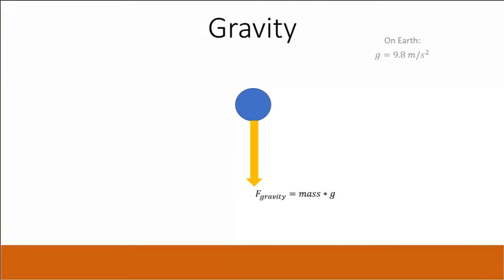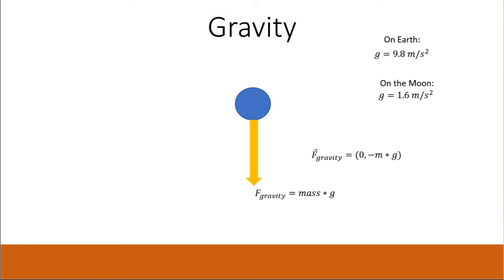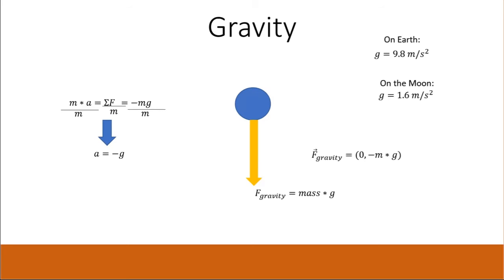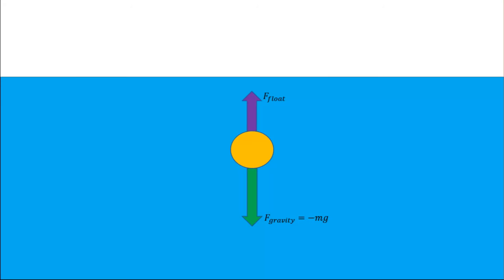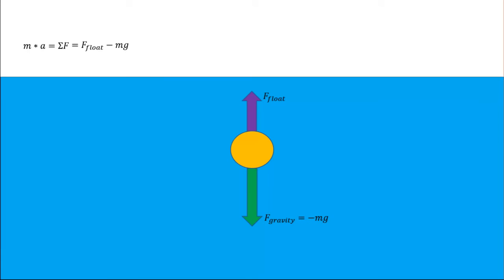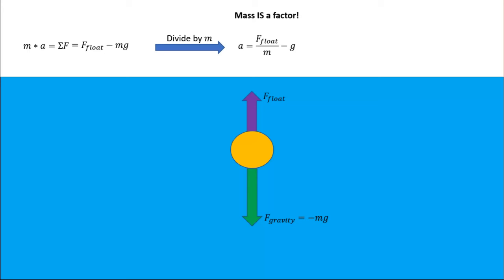Gravity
This video introduces the concept of the gravitational force as it is experienced on a planet, and works through two simple examples.